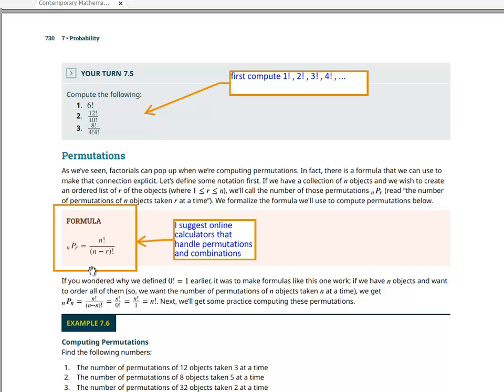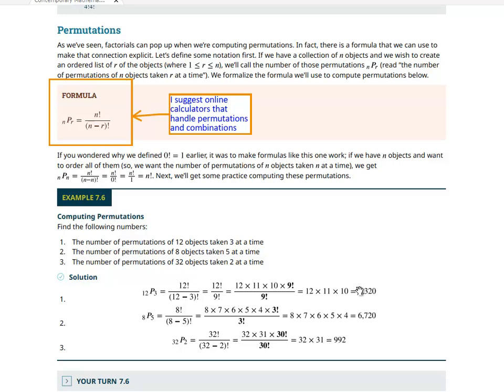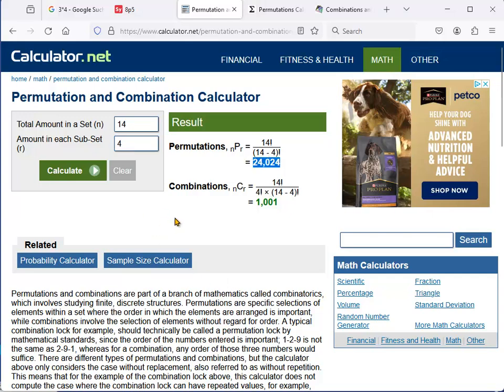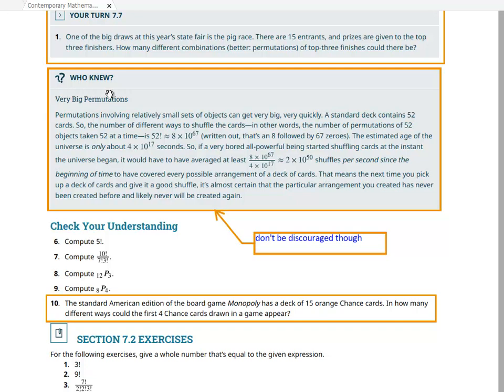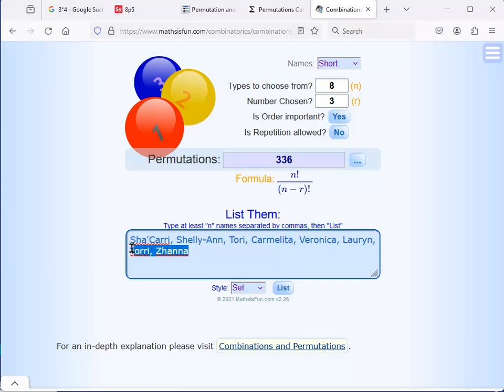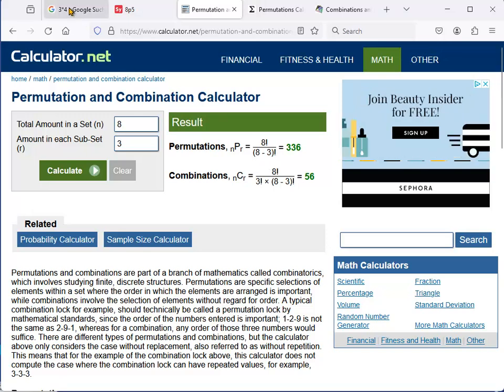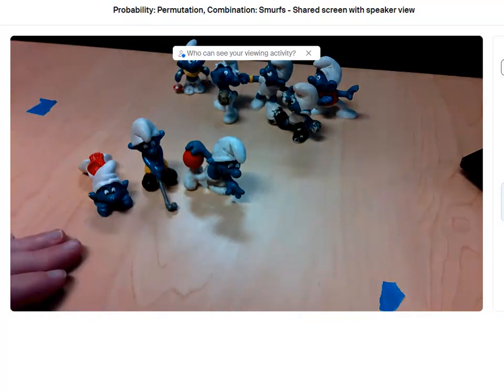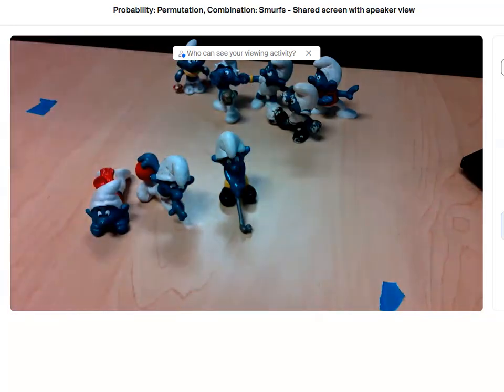Lecture 7.2 Permutations